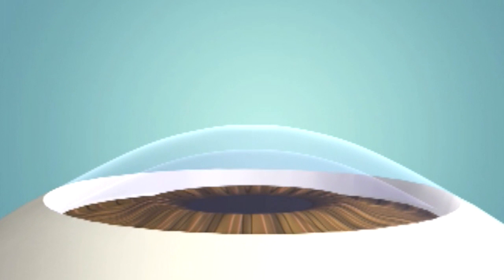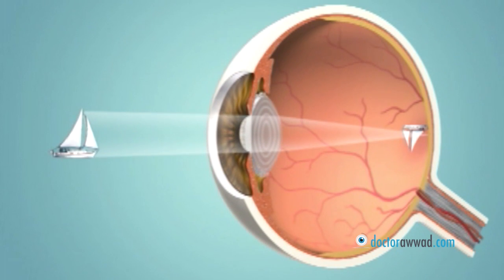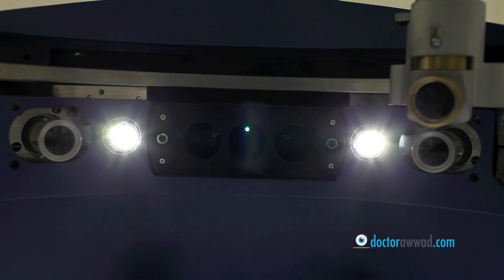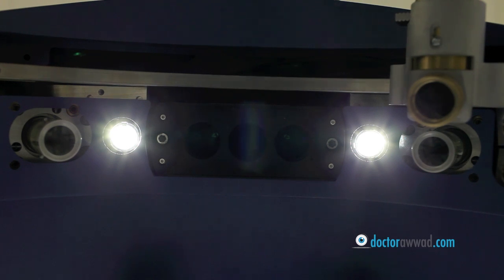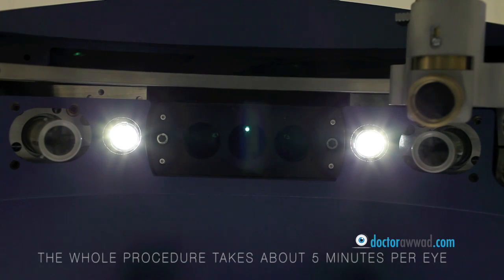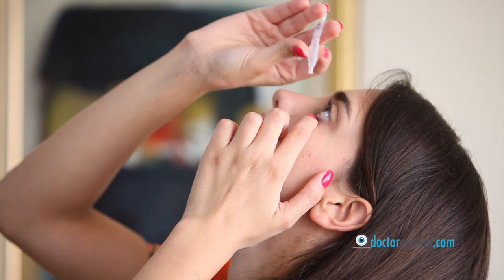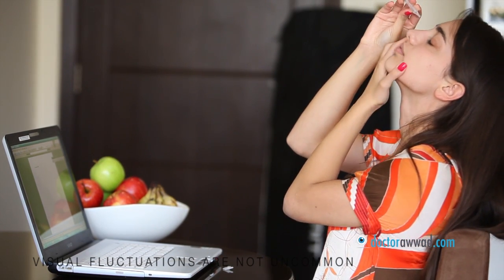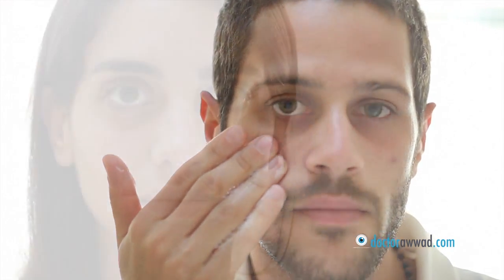LASIK Preoperative and Postoperative Instructions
Preoperative and postoperative instructions for patients undergoing LASIK (femtoLASIK, IntraLASIK). Additionally the video walks you through the procedure step by step.